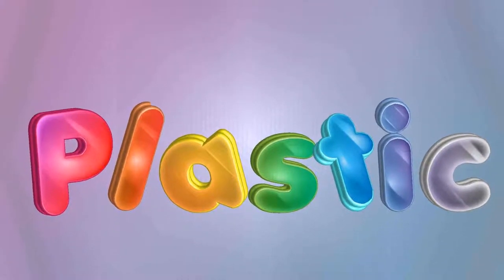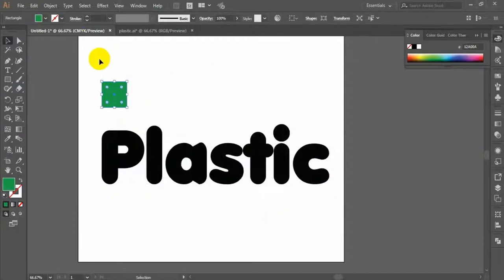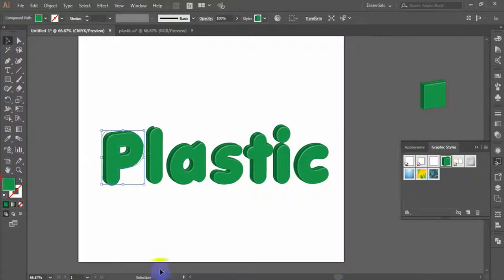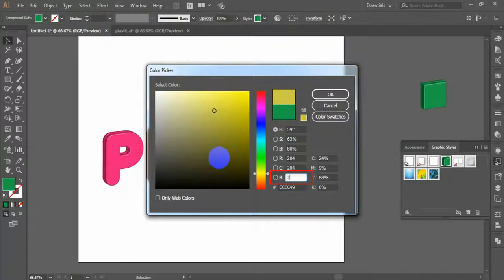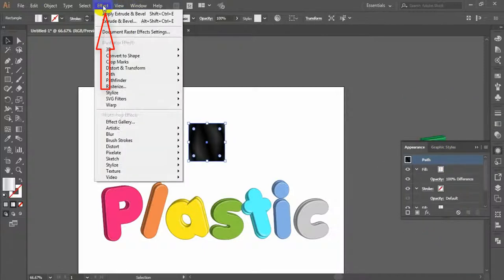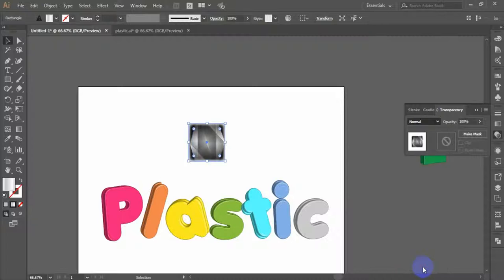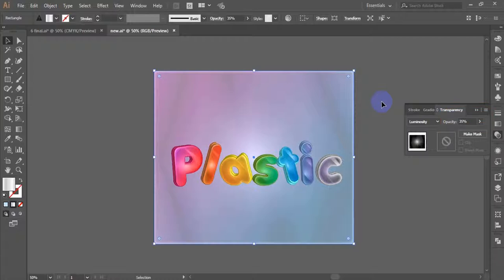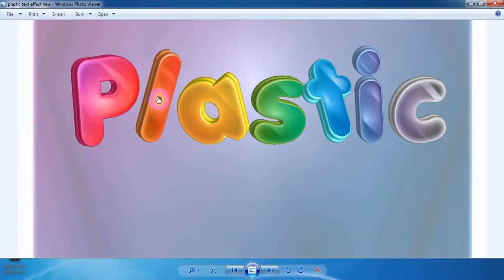Create a Fun 3D Plastic Text Effect using Adobe Illustrator CC | Full HD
In this tutorial you will learn how to create colorful 3D plastic letters using the 3D Extrude & Bevel effect and also an all-purpose plastic look that you can save in the Graphic Styles and use it in other projects. So let’s go.